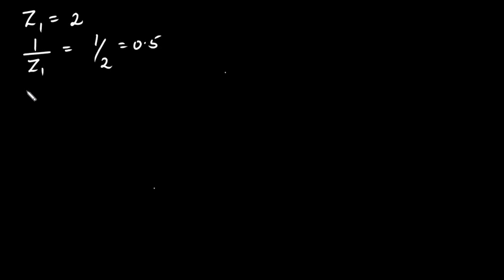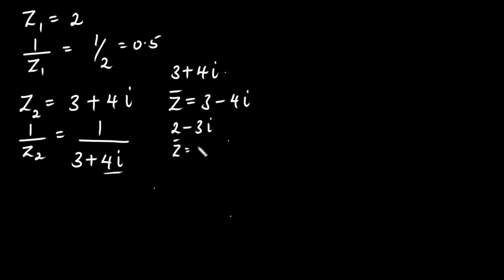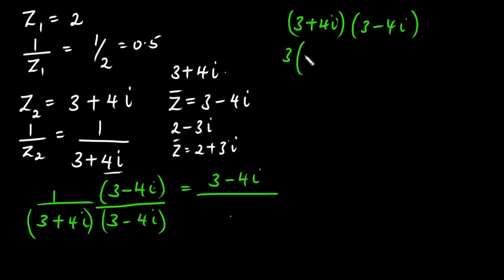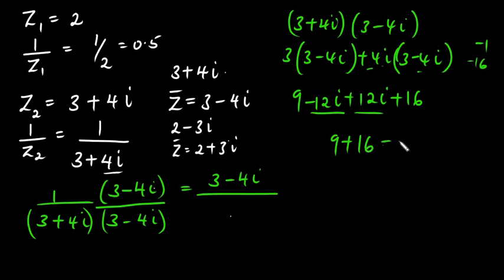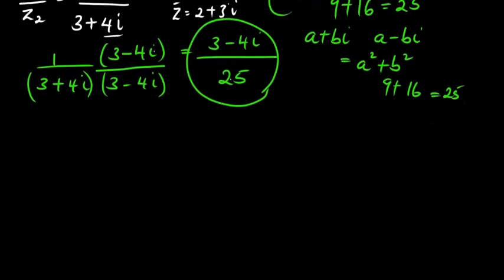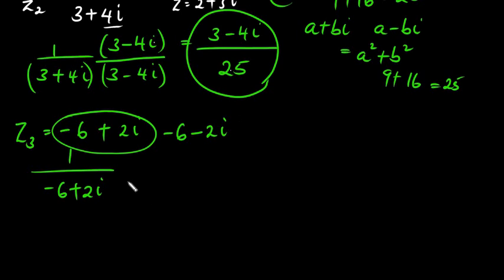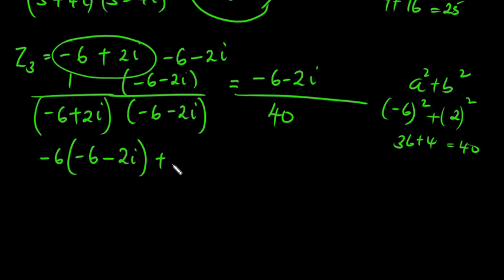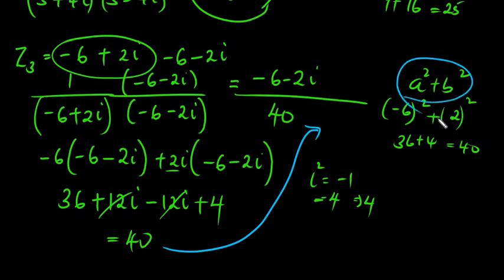Inverse of a complex number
This video explains how to find the inverse of a complex number